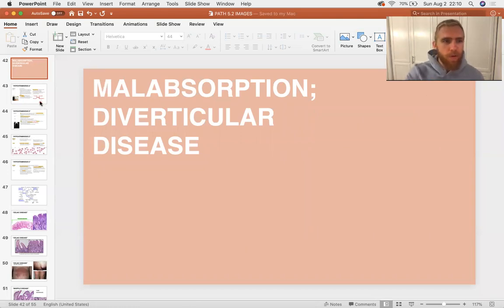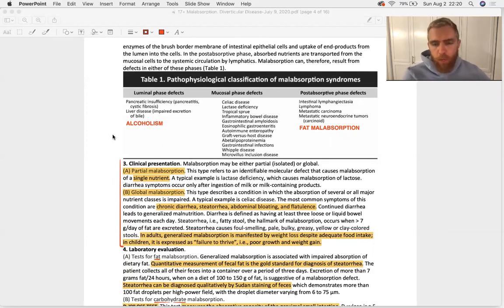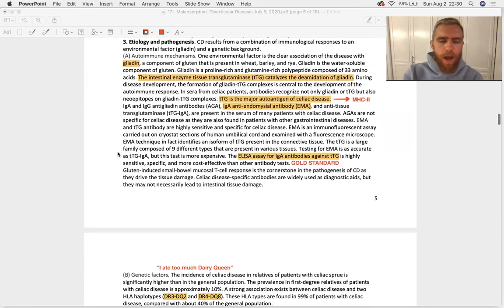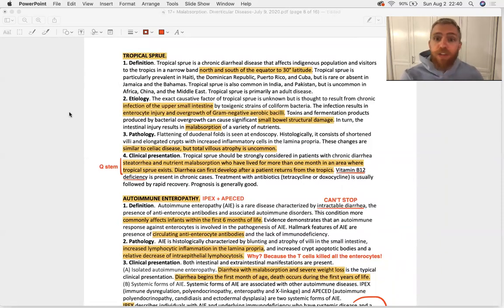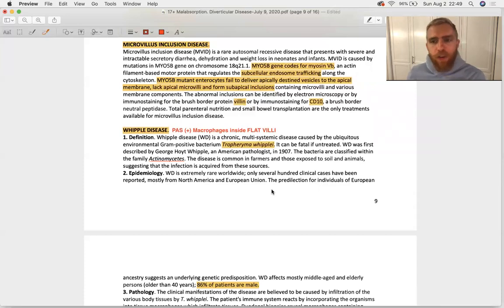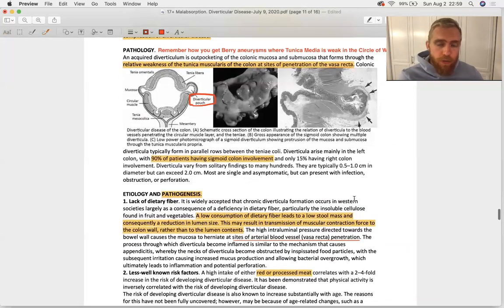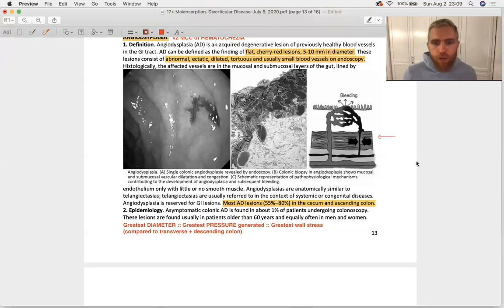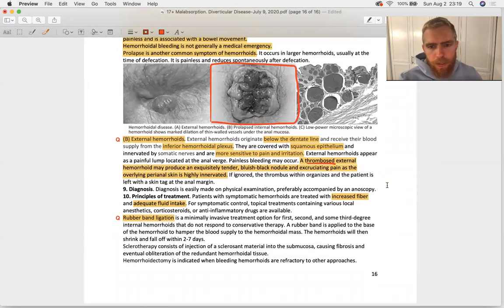Malabsorption; Diverticular Disease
0:00 Fat-Soluble Vitamin Deficiencies
5:00 Small Intestine Basics
9:20 Malabsorption
18:30 Celiac Disease
29:14 Tropical Sprue
31:30 Autoimmune Enteropathy
35:15 Lactase Deficiency
37:10 Abetalipoproteinemia
38:45 Microvillus Inclusion Disease
40:00 Whipple Disease
45:30 Diverticular Disease
56:10 Angiodysplasia
1:00:00 Hemorrhoidal Disease